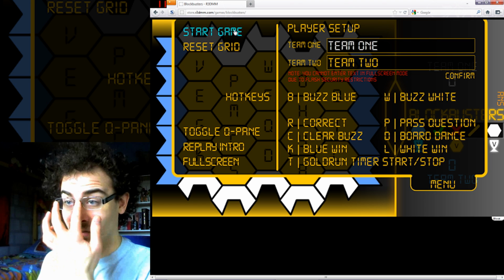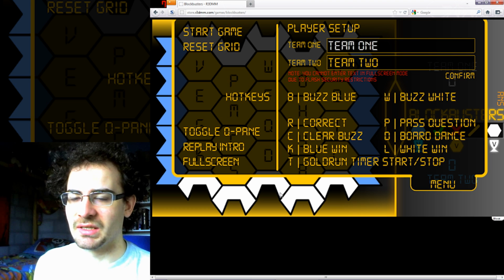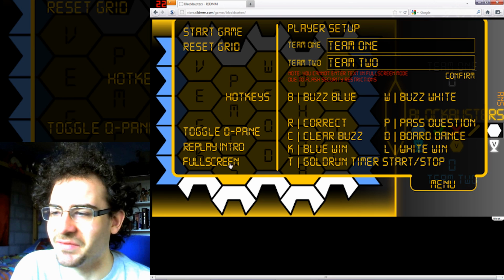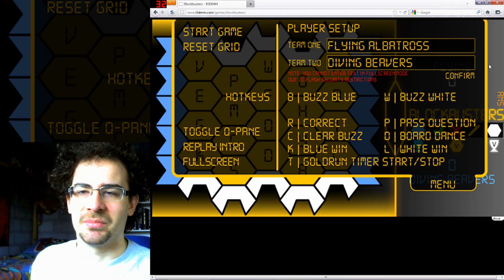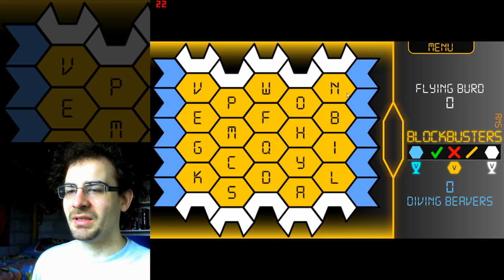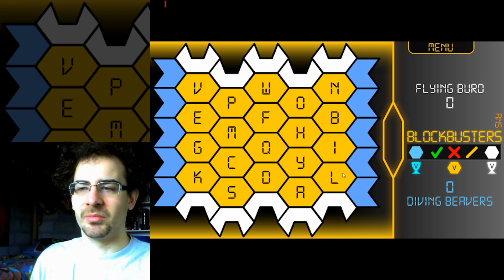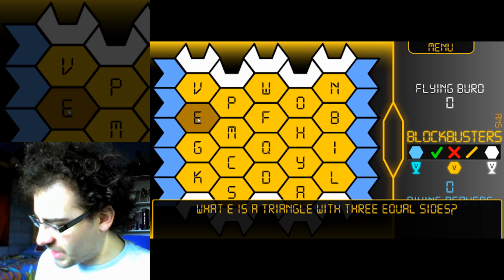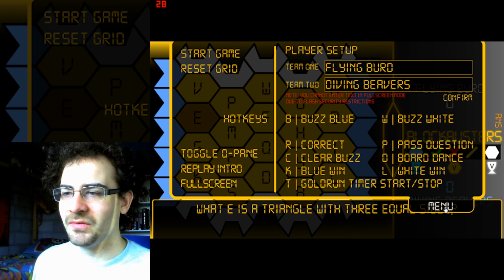Blockbusters Game - How To Play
A short tutorial on how to play the new R3DMM Blockbusters Flash Game.

Go ahead and give it a play, play against a friend!
(I'm a little out of sync with the video, sorry)